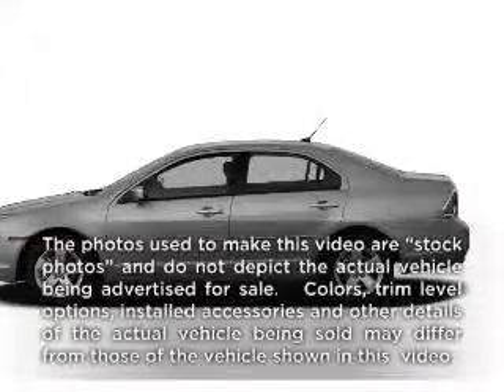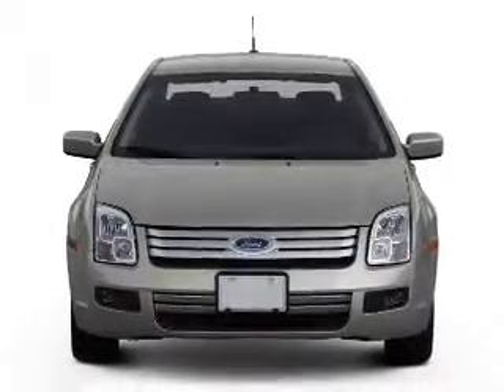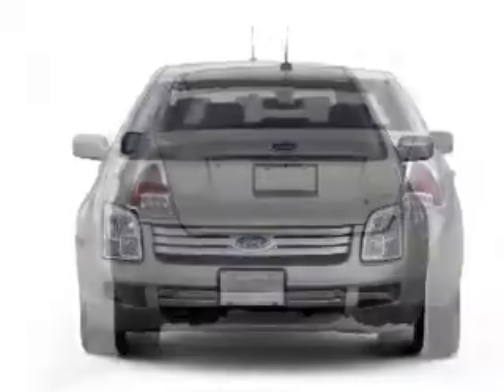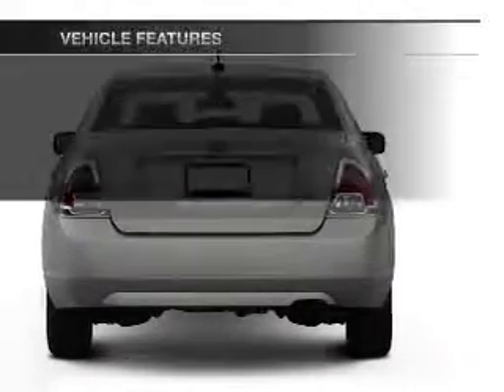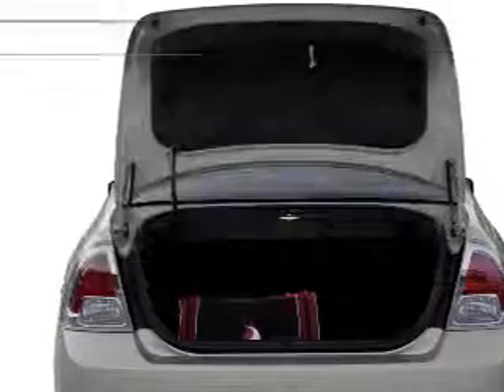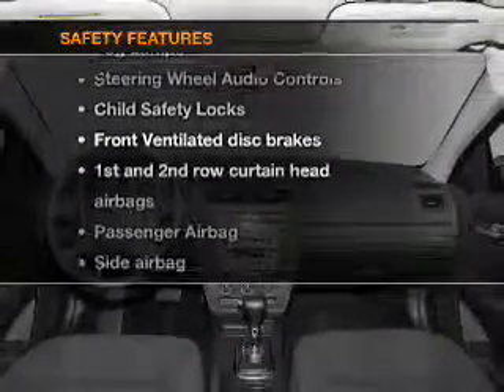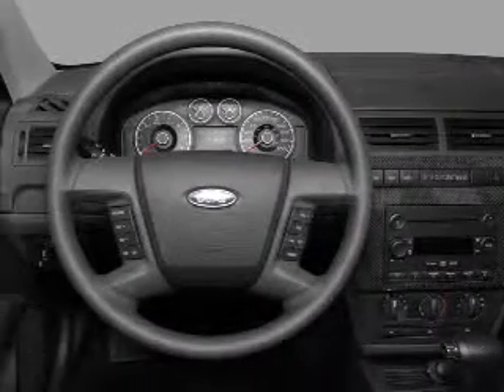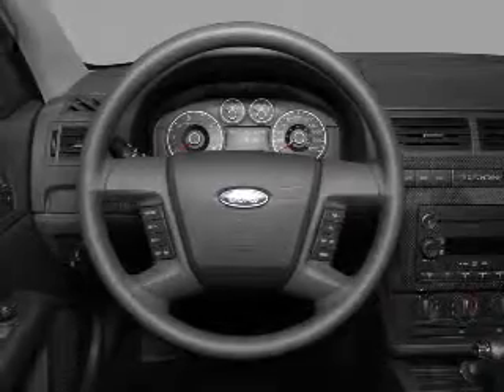2007 Ford Fusion - Mendham NJ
Year: 2007
Make: Ford
Model: Fusion
Trim: SEL
Engine: 3.0 liter 6 cylinder 24 valve
Transmission: 6-Speed Automatic
Color: Red
Mileage: 143516
Address:
102 East Main St